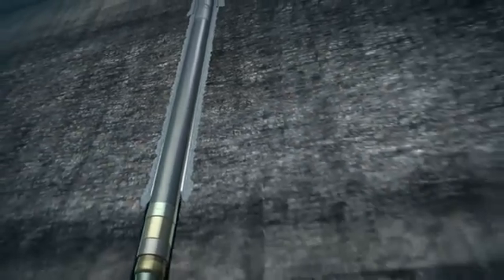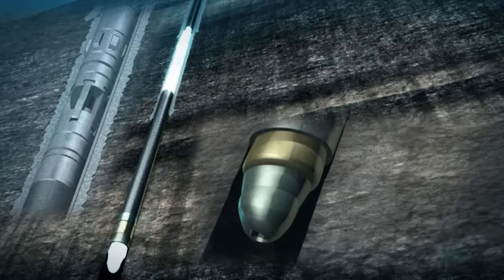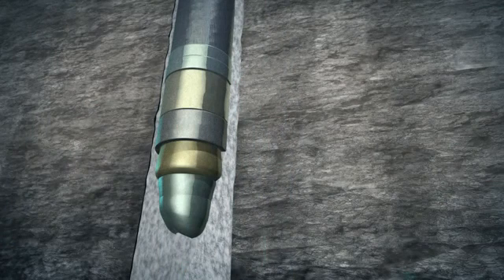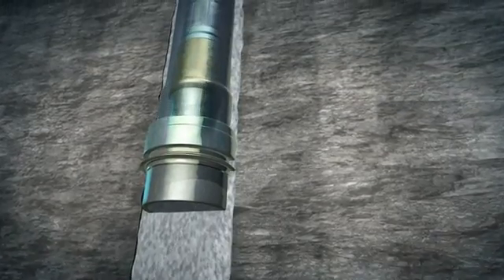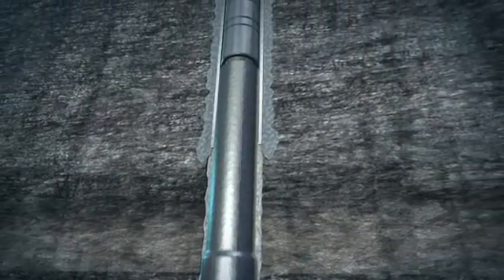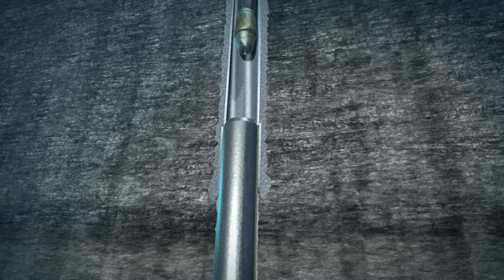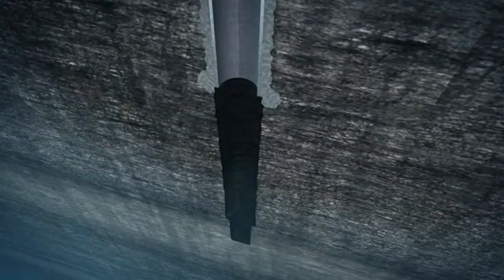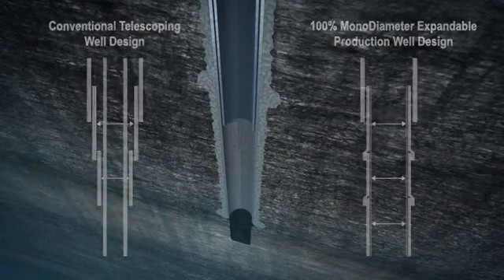Tek Çapta sondaj yapma teknolojisi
Bir çok fayda sağlıycagı ortada